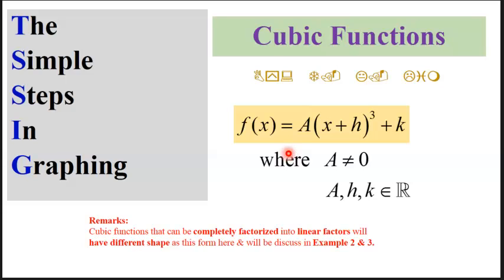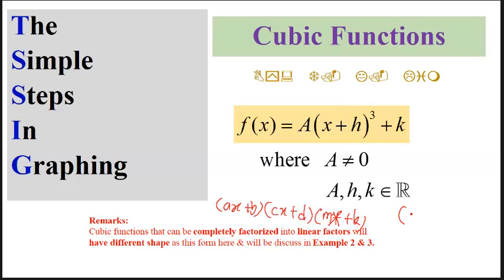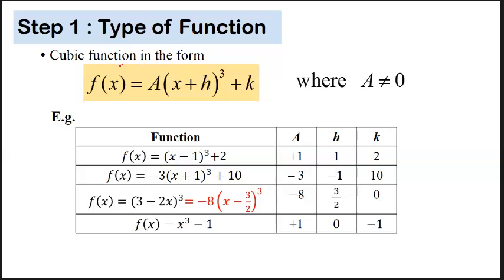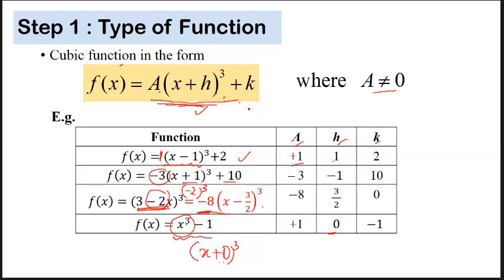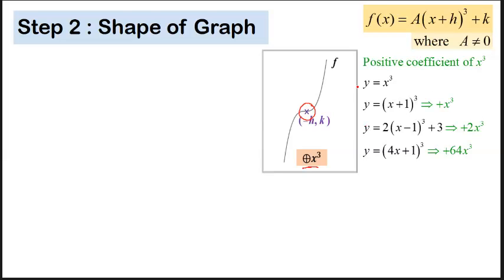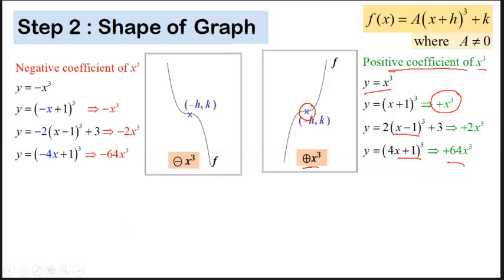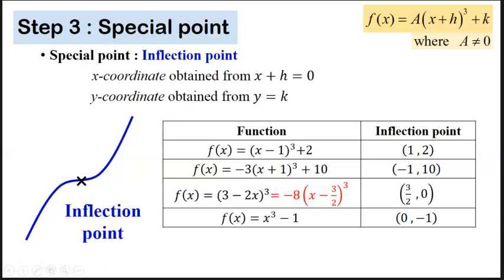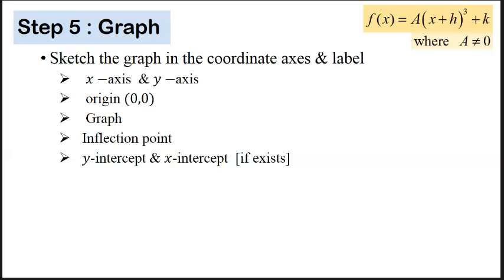Graph Sketching for Cubic Function (Intro)